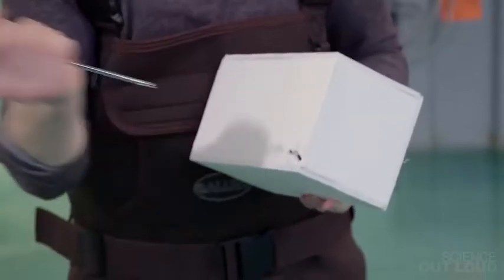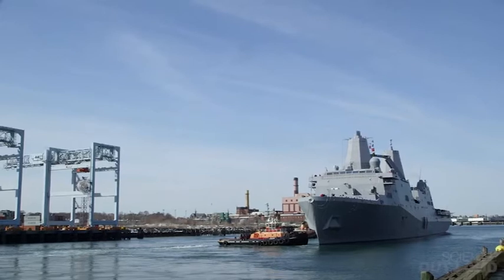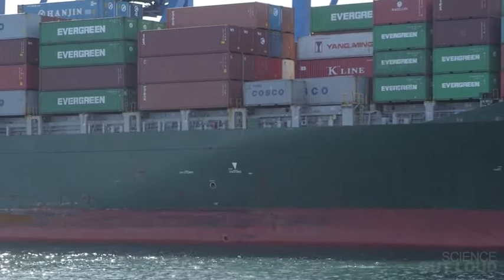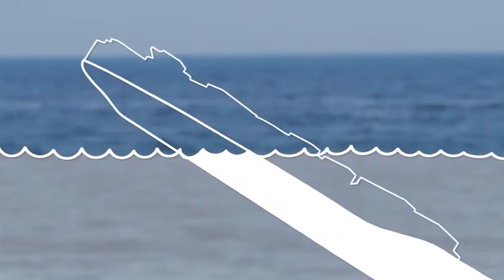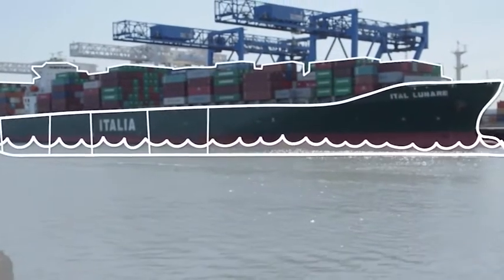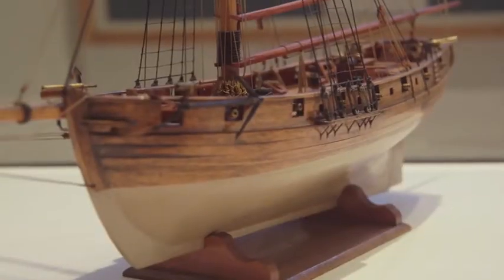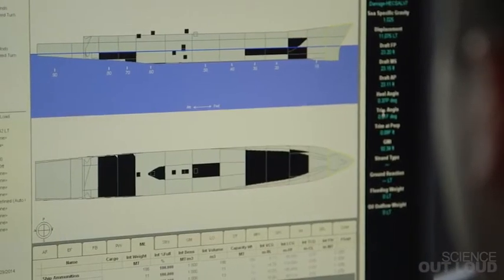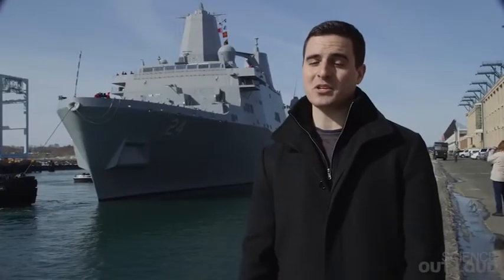Floating and Sinking | How do Ships Float?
Have you ever wondered why some things sink in water, while ships and boats float? In this video, we will learn about the technology and designs that keep ships afloat. Ships are designed according to density which will allow the ship to remain buoyant. We will also see how naval architects and engineers design ships to make them safe and keep them from sinking. This video is produced by MIT.

To learn more about the science behind balloons and ships, watch our Science of Floating and Sinking playlist

About Pratham Open School: Pratham Open School is Pratham's Digital Initiative to create an open learning mechanism to help children and youth prepare for school, work and life. Our content is aimed at encouraging and supporting self-organised learning for groups and individuals of age groups 3-18+, through many interactive methods in 12 languages.